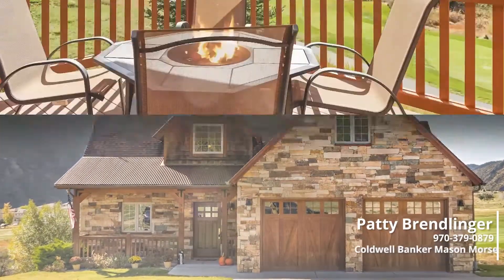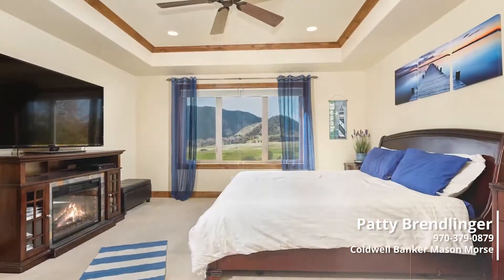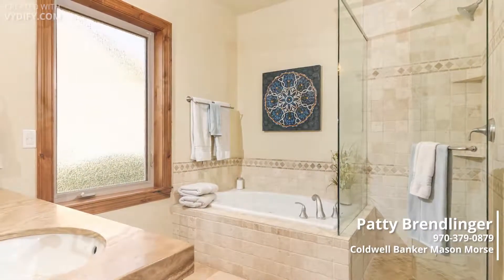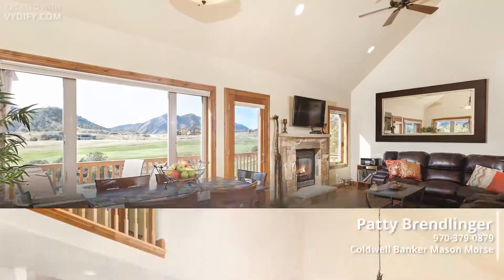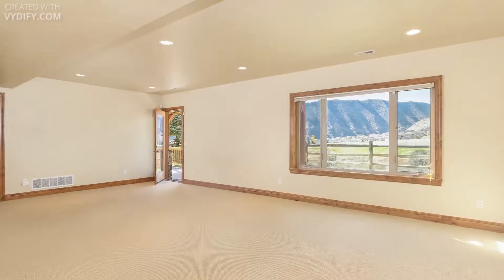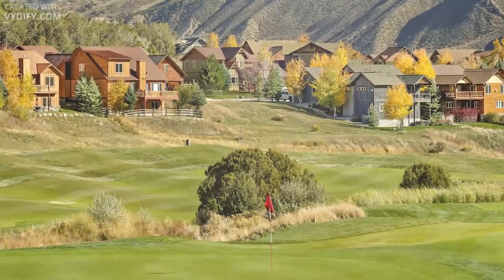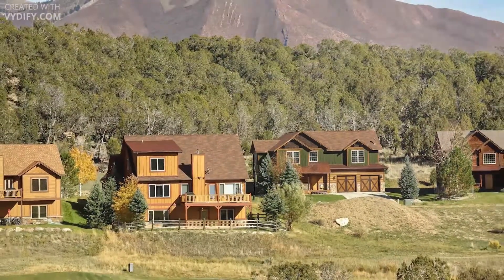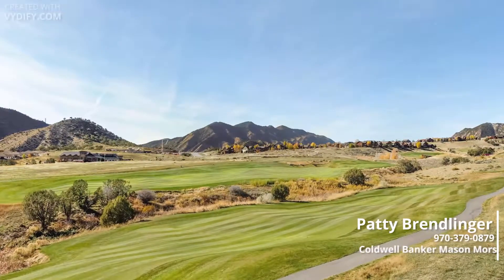345 Faas Ranch Road - Lakota Canyon Golf in New Castle, CO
4 beds 3.5 baths 4,140 sq.ft. MLS#: 151365

Model home in Lakota Canyon Ranchupgrades throughout!. Main level master with a fabulous bathroom complete with granite floors and counters. The walk out level includes a large family recreation room, guest bedroom and an oversized laundry room. Open floor plan on main level with soaring ceilings, mountain and golf course views. 2nd floor includes 2 bedrooms, full bath, and a huge ''bonus'' room over the garage. The fenced yard is "grandfathered" in! Enjoy outdoor dining on the deck overlooking the 13th holea Jim Engh designed golf course. Amenities include a fitness center, restaurant, and swimming pool. Priced to sell $599,000